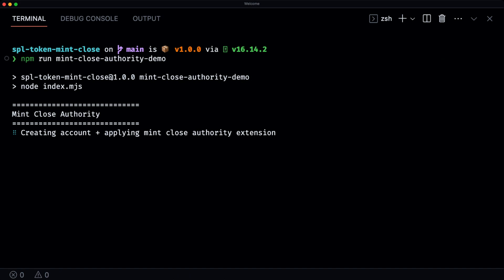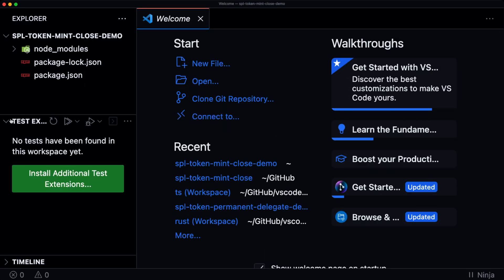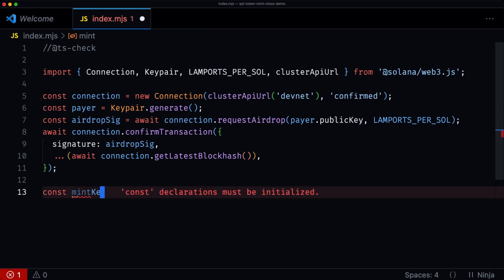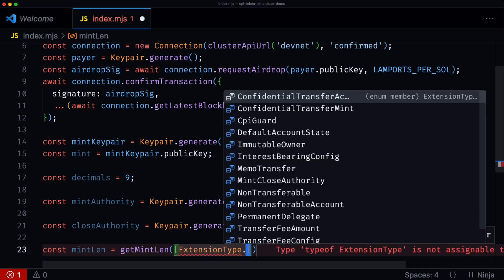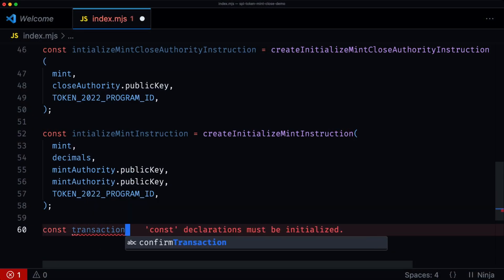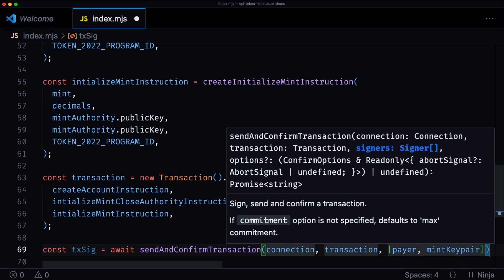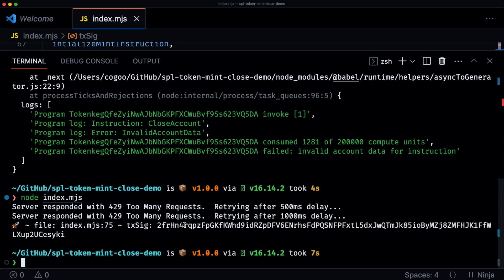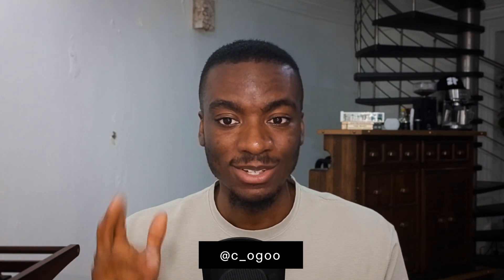Closing Token Mints with Token Extensions on Solana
With the original SPL token program, there was no option to close Mint Accounts owned by the Token Program and reclaim the SOL allocated to these accounts.

The Mint Close Authority extension introduces a solution to this limitation by allowing a designated Close Authority to close a Mint Account if the supply of the mint is 0. This feature provides a mechanism to recover SOL allocated to Mint Accounts that are no longer in use.